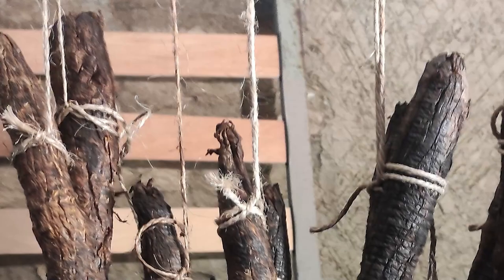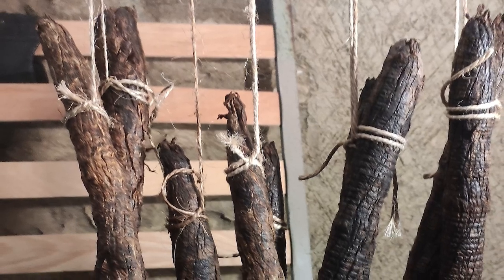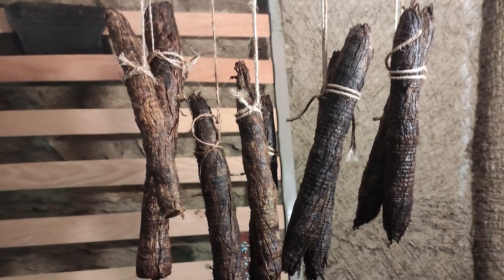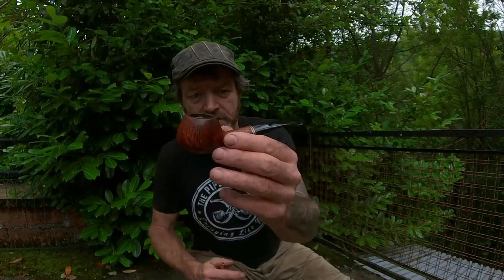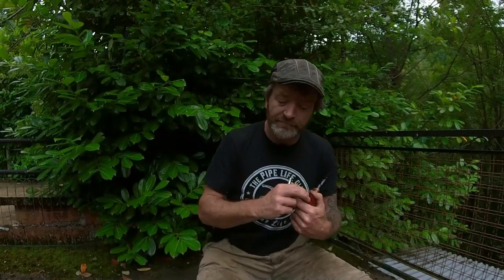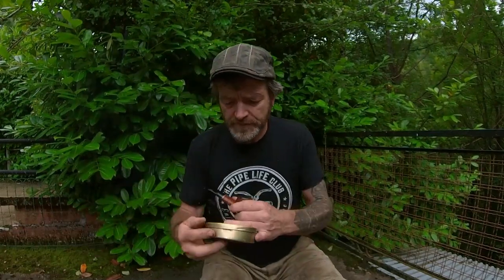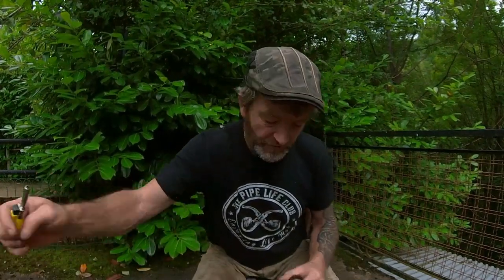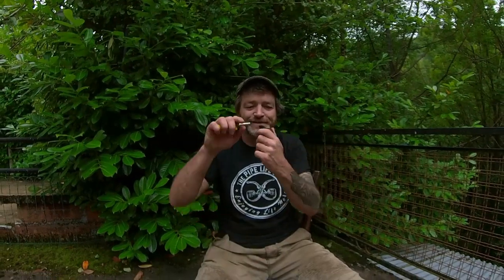Sunday catch up with Royalty!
Hi folks, so a quickish catch up whilst smoking Davidoff Royalty!  If you are enjoying this content then consider supporting my endeavors!